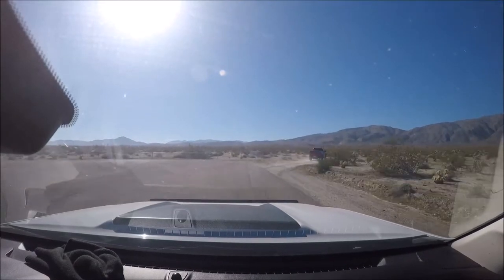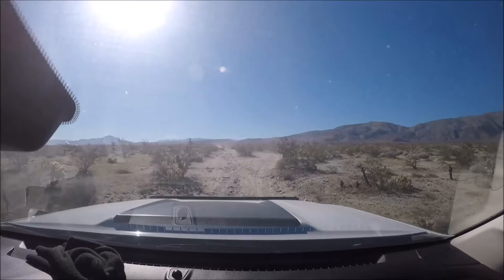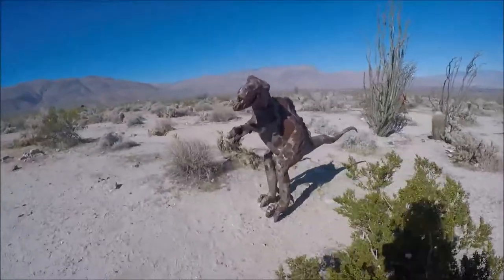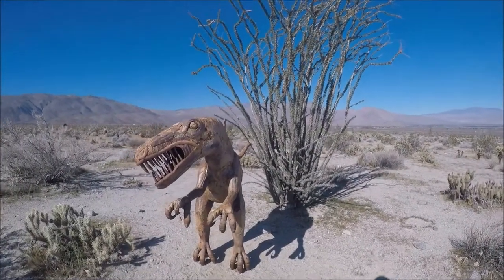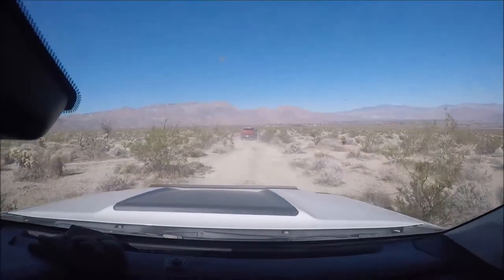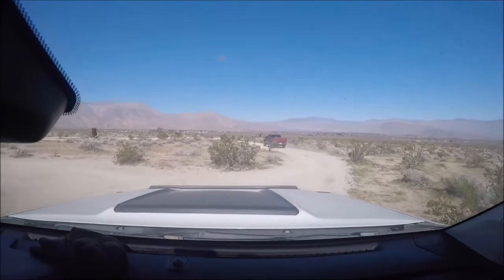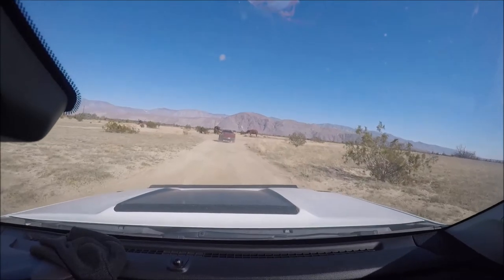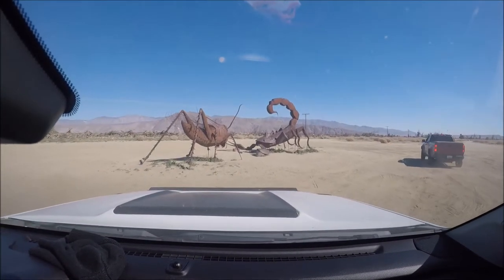20200207 Borrego Springs Art Explorations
Driving Around Borrego Springs checking out all the art installations along the road...

ZR2SoCal, Chevy, Colorado, ZR2, Borrego Springs, Southern California, Art Installations,